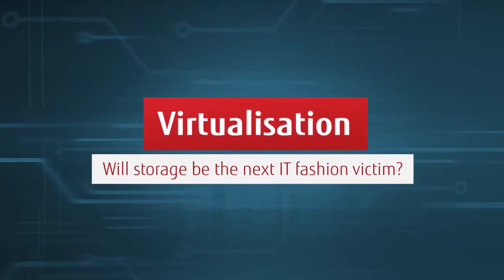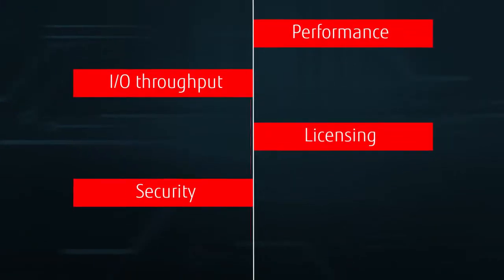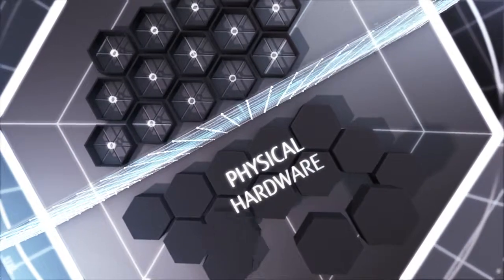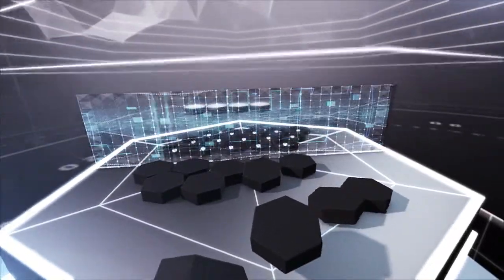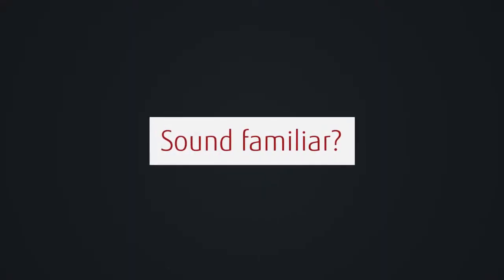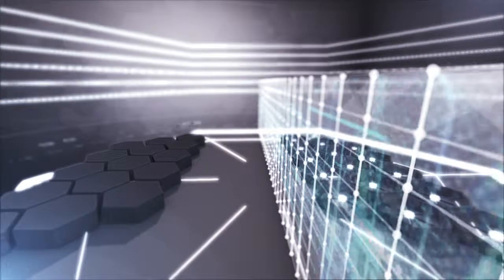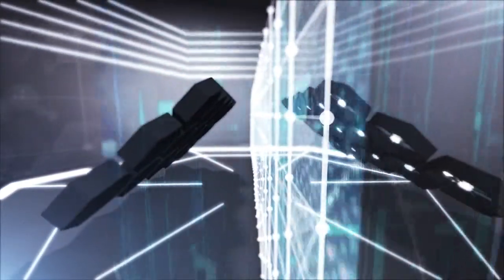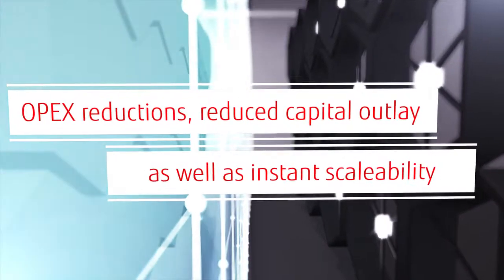Fujitsu - Server Virtualisation